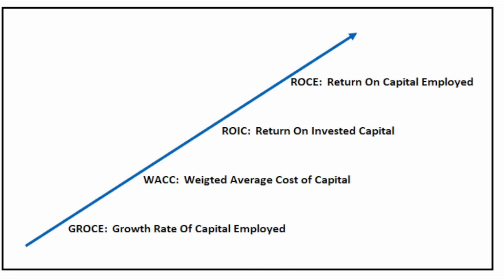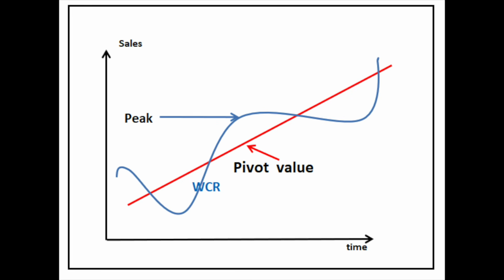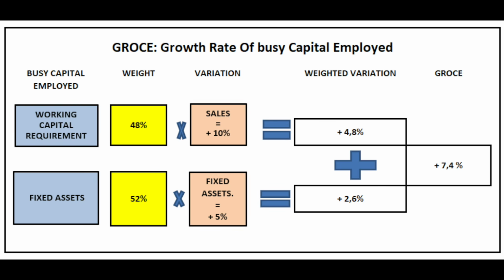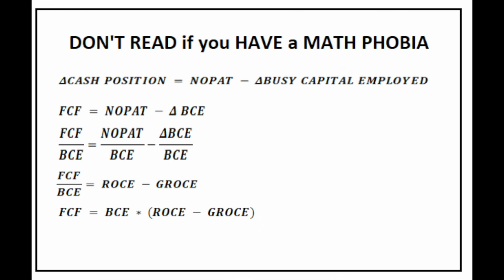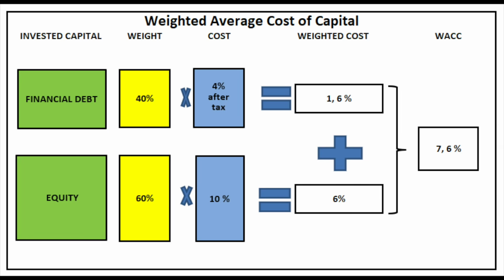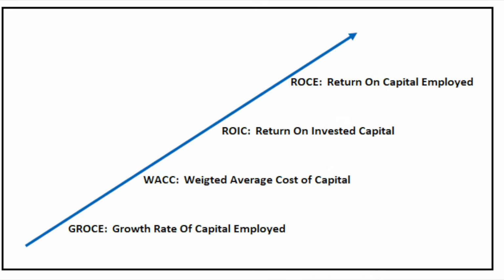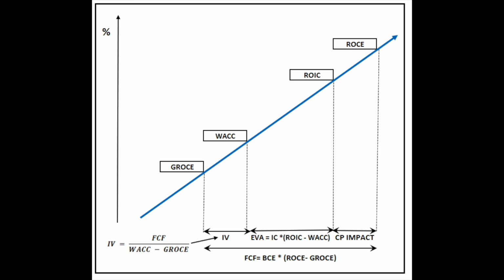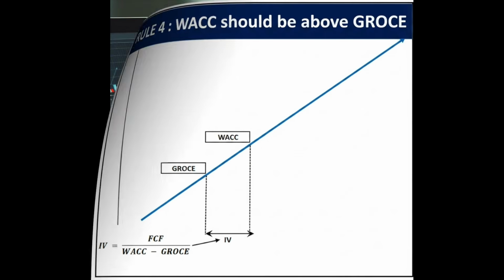TRACK4KPIs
Are you familiar with GROCE ?
ROCE, ROIC, WACC, GROCE. If these four financial KPIs are not part  of your fundamental analysis check list, you are running your business blind.
I will explain how to use them in this video.
These four key performance indicators not only allow to track a company's growth without waiting for the publication of financial statements, they are necessary tools to simulate different scenarios and to anticipate threats.
We are available to assist you.